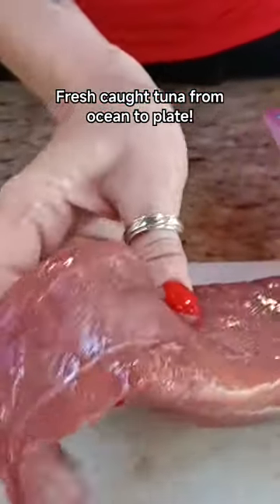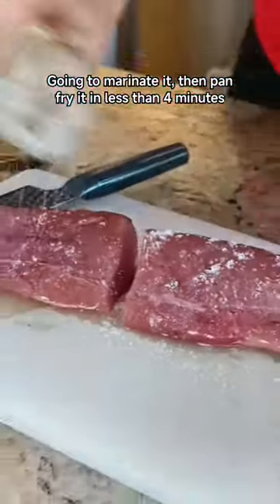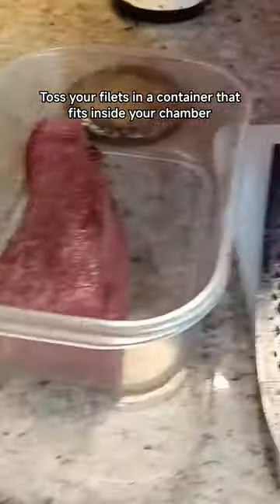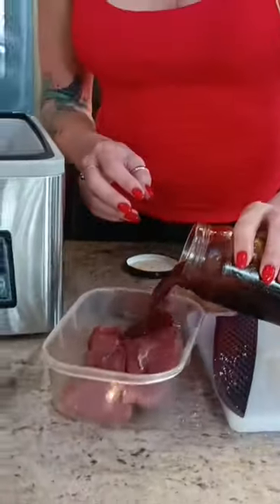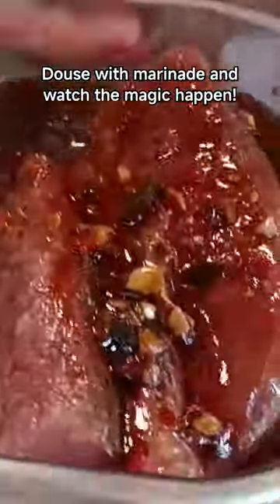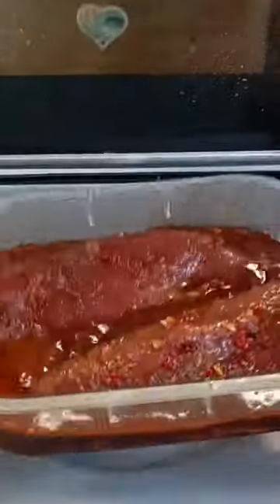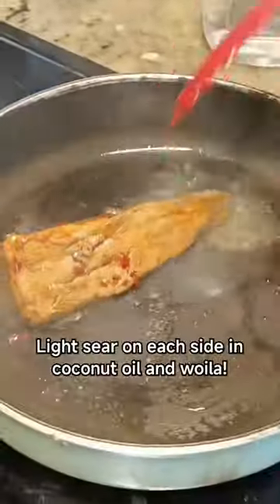Would you eat this fresh caught tuna? 🤤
If you have a vacuum sealer and you don't know how to use this function yet, you are missing out on the best part of your machine. Since I've purchased my vacuum sealer, I will never eat meat again without marinating it first.
What a difference in taste it makes and marinating your meat in your vacuum sealer takes only one minute! Hungry? Eat now! No need to wait all day for it while it sits in the fridge!
For my video today I used fresh caught tuna. I marinated for 3 cycles, then fried this up in coconut oil.

Marinate recipe (Bulgogi sauce, our version because we can't get Gochujang here)

We are so bad ass that we didn't measure anything, just made it to taste.

Soy Sauce
Rice Wine Vinegar
Sesame Oil
Maple syrup
Ginger
Garlic
Spicy Fresh Red Pepper.

There's so much more your Avid armor vacuum sealer can do then just vacuum seal bags.